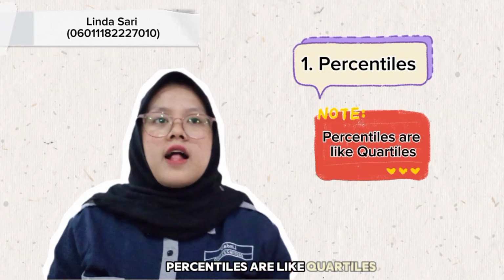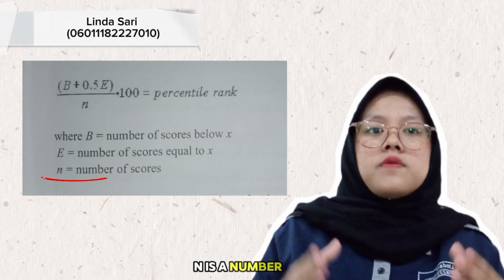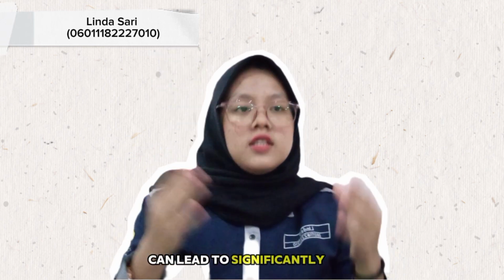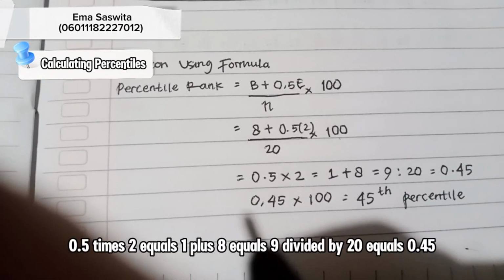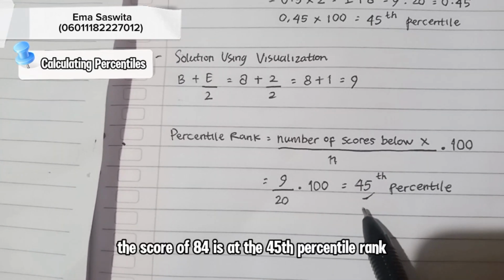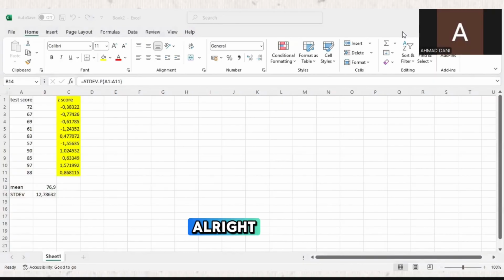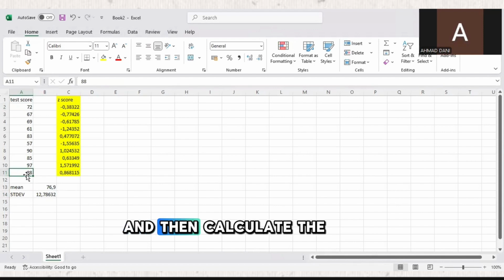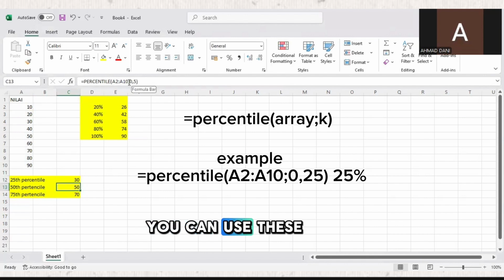Descriptive Statistics: Measures of Relative Standing (Percentiles, z Scores, T scores, CEEB Scores)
1. Adi Nugroho Pangestu (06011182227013)
2. M Bagus Fadhilan Aufa (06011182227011)
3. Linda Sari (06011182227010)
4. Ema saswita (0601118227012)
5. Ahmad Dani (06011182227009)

First presenter: Linda
-Percentiles

Second presenter: ema
-Calculating Percentiles

Third presenter: fadhil
-Z Scores
-T Scores
-CEEB Scores

 Fourth presenter: adi
-Standard Nine (Stanine)

Fifth presenter: Dani
-Using Exel to Calculate Relative Standing
-Using SPSS to Calculate Relative Standing